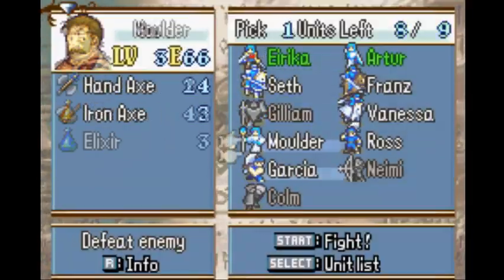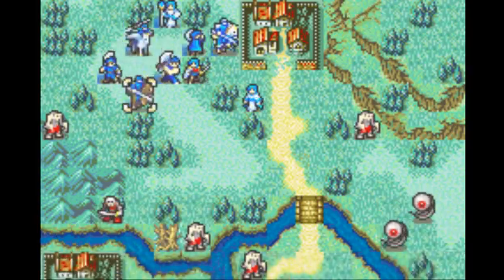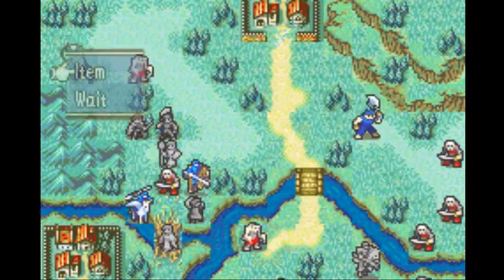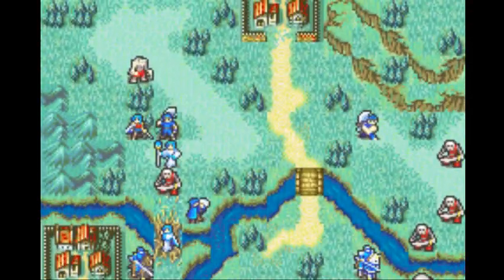FE8 0% Growths LTC Playthrough: Chapter 4 (commentated)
Chapter 4 is completed in 2 turns.

Annotations:

1:45 - Ross best kill this Bonewalker @ 50% hit (50.50% true hit), lest he get doubled and obliterated on the counter attack.

2:49 - This dodge was unnecessary. As long as Ross hit his counterattacks, he survives the Enemy Phase with 1 HP, thanks to the Forest's Defense bonus.

3:10 - Forgot to mention this, but Lute joins after the chapter if her village is not visited, allowing this 2 turn to be possible while still recruiting her.

3:16 - This Bonewalker attacks Ross over Moulder (who can't counter) because it doubles and ORKOs Ross. However, as long as Ross connects a 58% (65.14% true hit) counter, he kills the Bonewalker before it can land the second attack and finish off Ross.

3:43 - Bosskill: Seth Javelin (x2) @ 75% hit (87.75% true hit), for a 77.0% CoS.